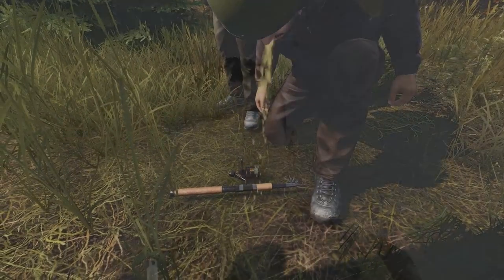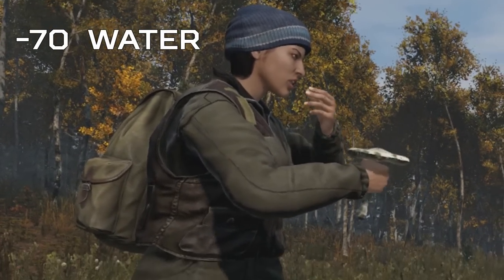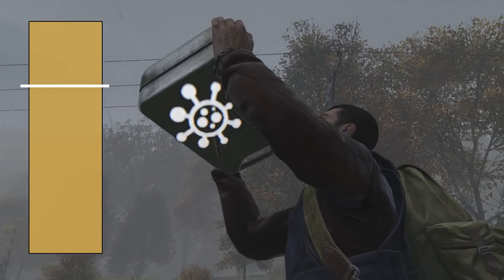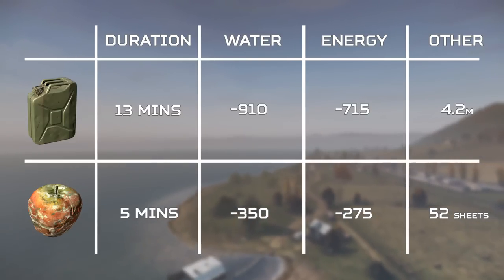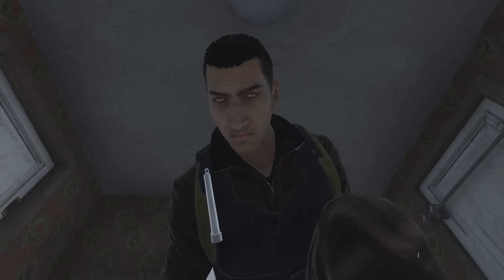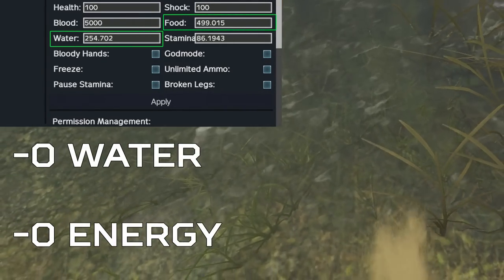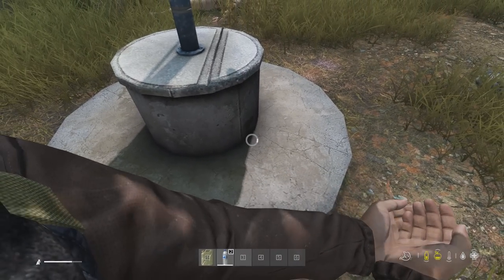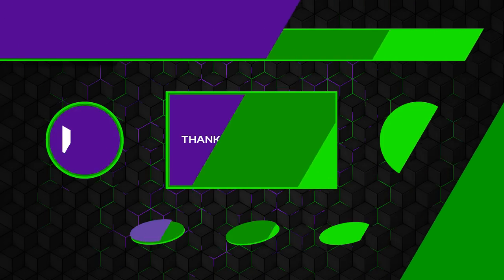How Chemical Poisoning Works in DayZ | Symptoms, Causes & Cures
I go over the Symptoms, Causes & Cures of Chemical Poisoning in DayZ 1.17 to explain how chemical poisoning works, along with breaking down a bug that makes gasoline drinkable in DayZ 1.17.